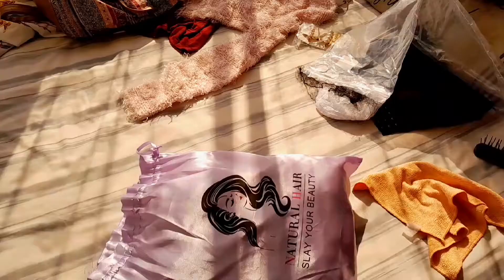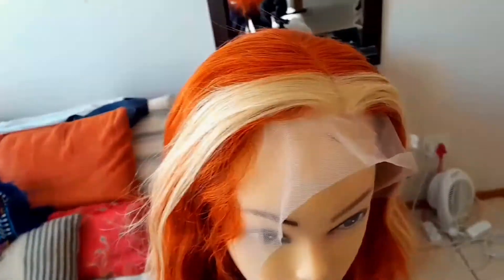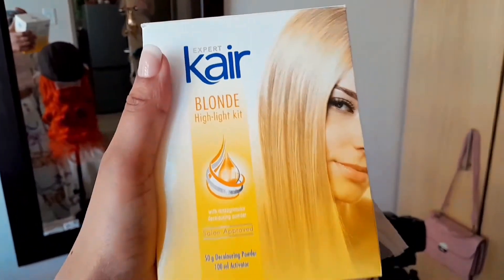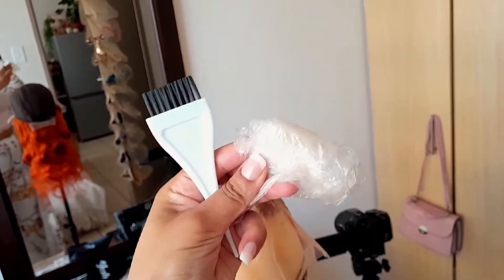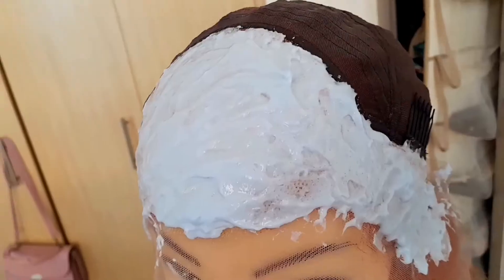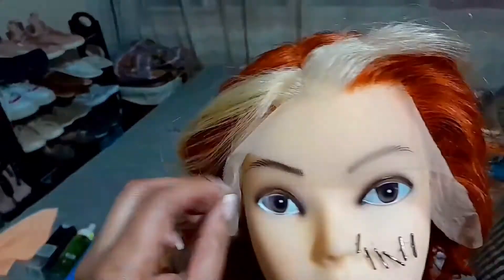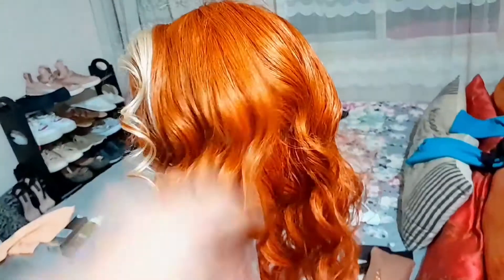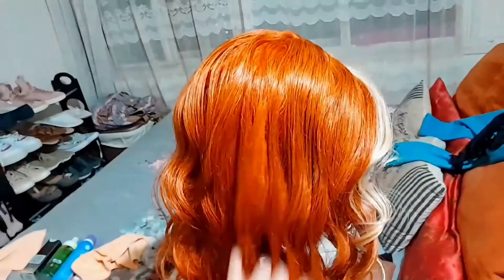Quick Hair Review Ginger Lace front wig ft Uwigs on Aliexpress | BeautienTreats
PLEASE WATCH ON **1080**

Hello Hello my Beauties ... This is a long time coming and I'm so happy to share this quick review of this hair I've been obsessing on. I bought this hair in from Uwigs on Aliexpress and I'm happy with the hair.
Ginger Lace Front Wig 613 Blonde Body Wave Lace Front Wig
180% Density
13x4 Lace
24inches
I'll be sharing on how I install the wig again soon. Thank you for the support.

Film Equipment:
Samsung A13
Panasonic  Lumix DMC-FZ300
Natural Light

Editing:
Open Camera
Inshot
Capcut